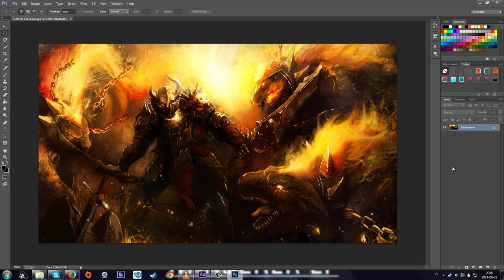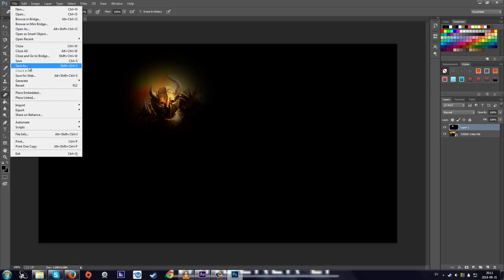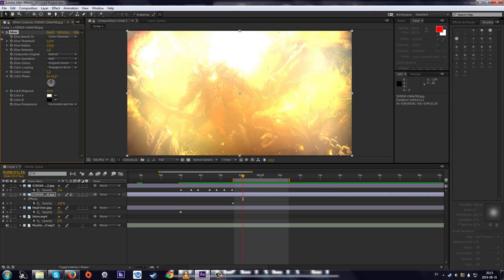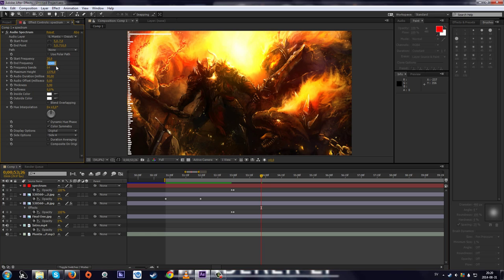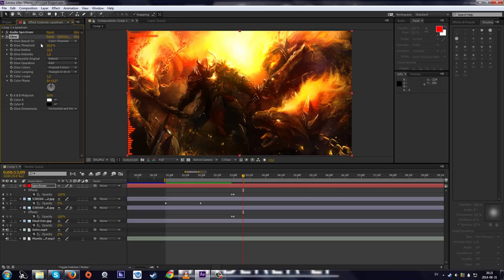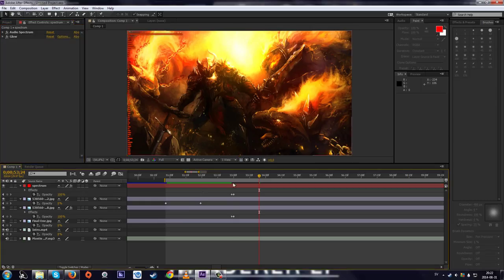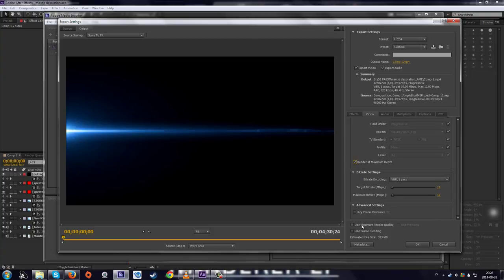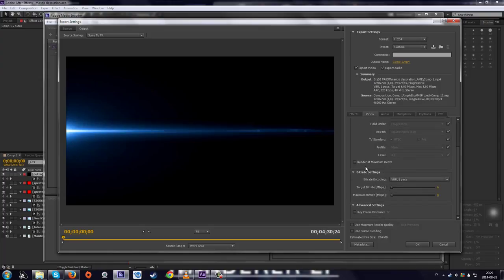DJFR0ST Promotion After Effects Tutorial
Here's a little tutorial on how i make the videos for my tracks.
Hope you find it educational!
Excuse my weird talk :)

■ Stalk DJFR0ST !!